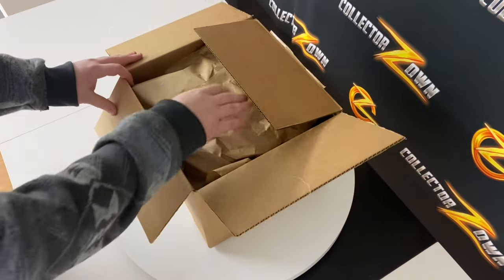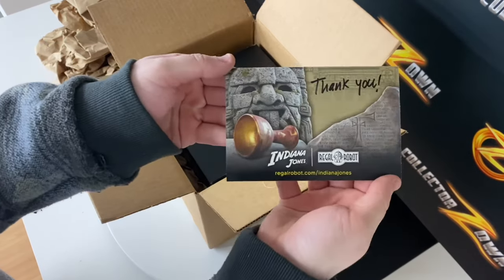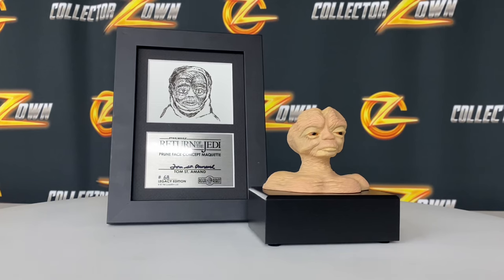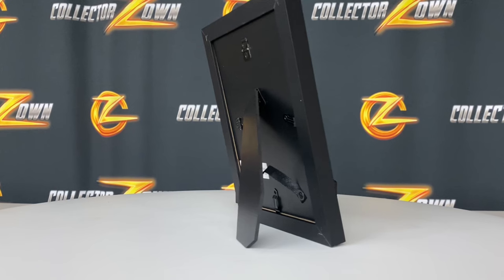Regal Robot Star Wars Prune Face Concept Maquette Replica - Tom St. Amand Legacy Edition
Here’s a quick showcase of the Regal Robot Star Wars Prune Face Concept Maquette Replica - Tom St. Amand Legacy Edition